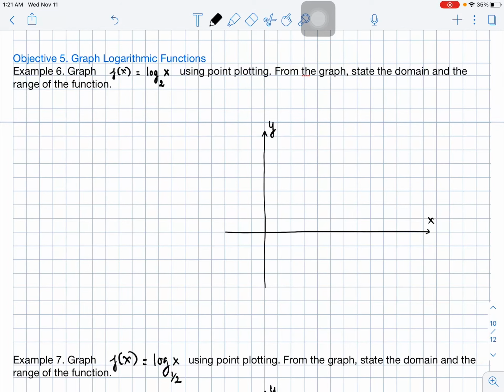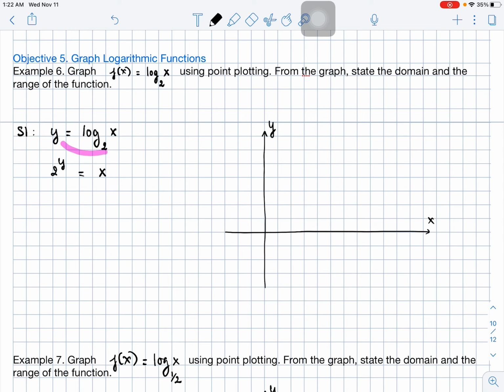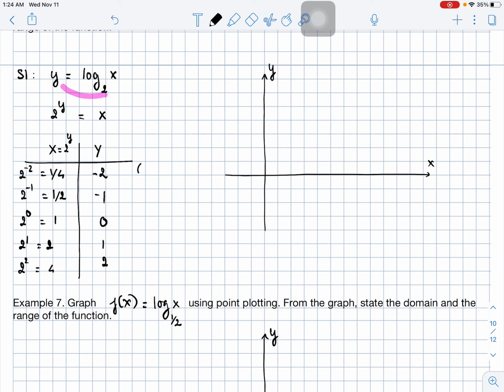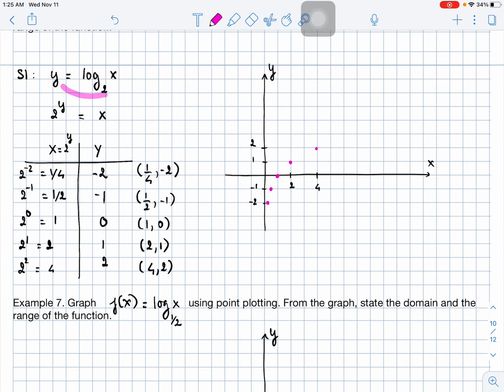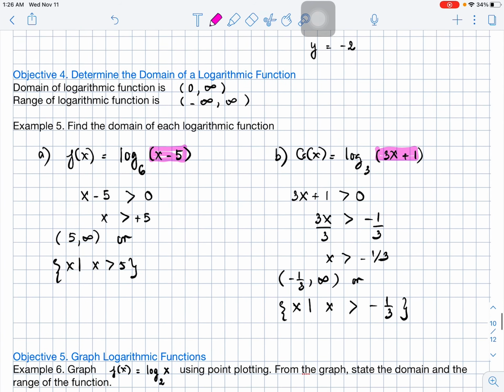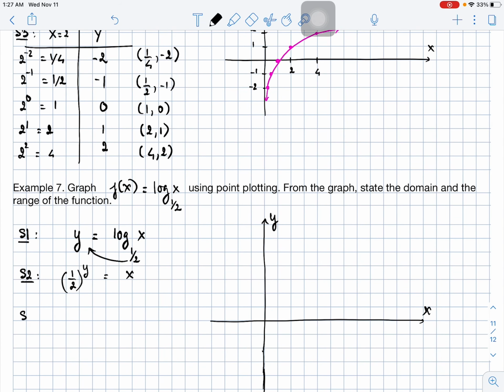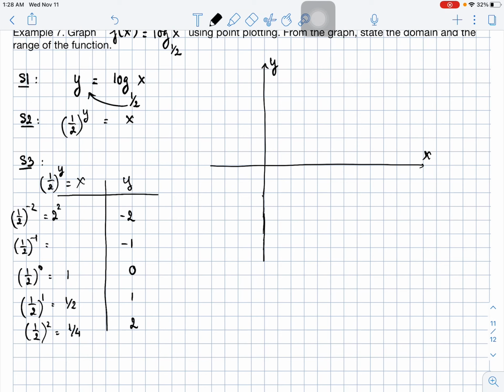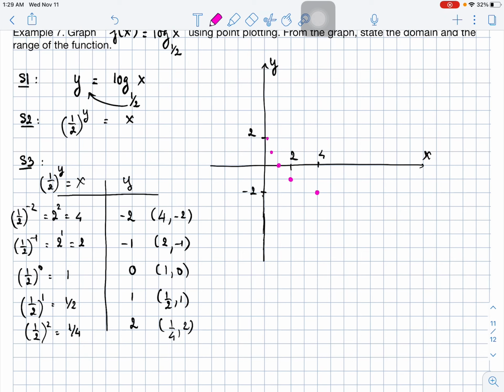Sec 8.3 part 4